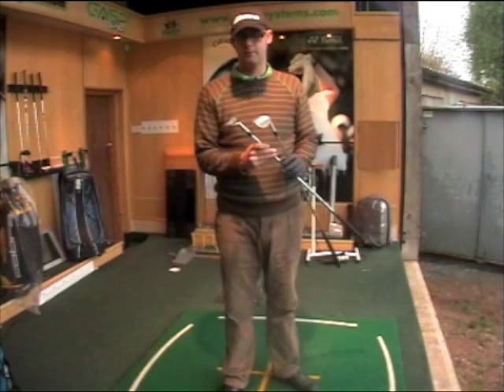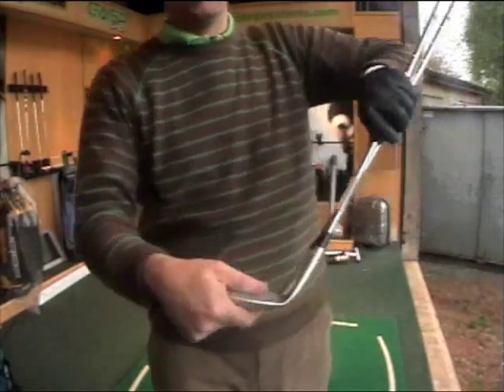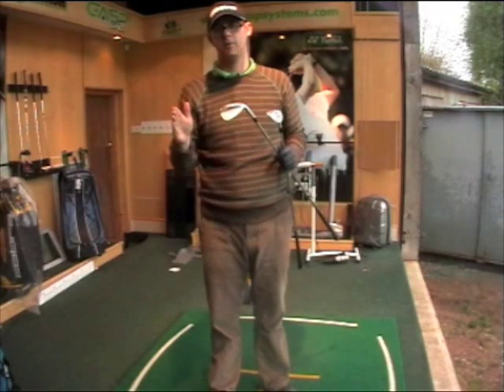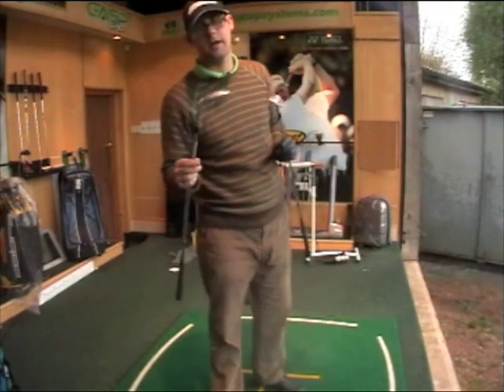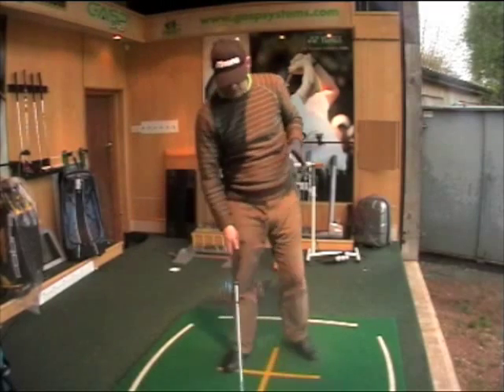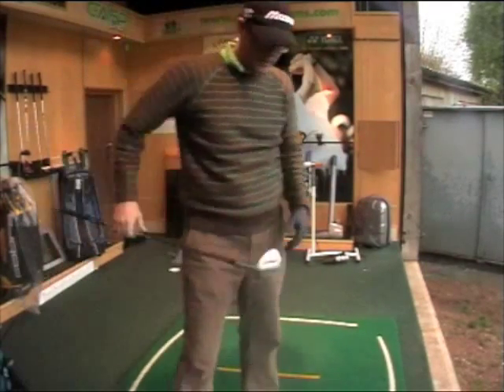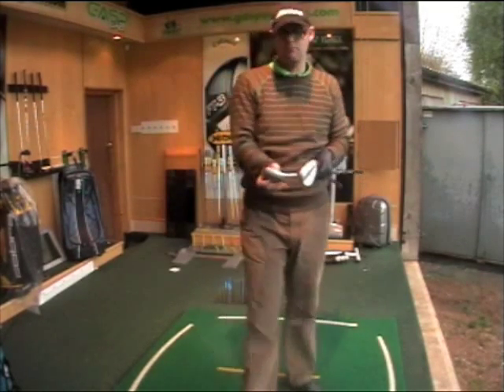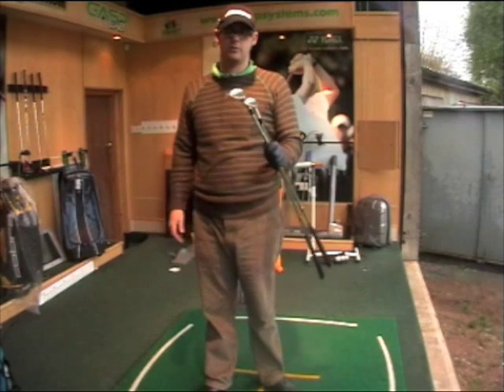Titleist Vokey | 2010 Wedges Reviewed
Tileist Vokey wedges for 2010 reviewed by Mark Crossfield, Mark tlaks about the new grooves against the old grooves on the popular Vokey Titleist wedges.